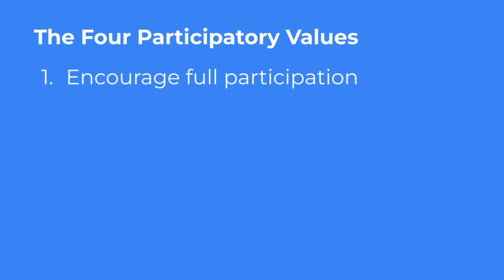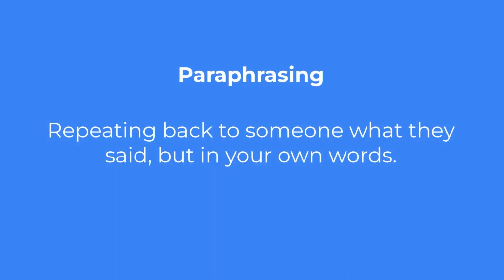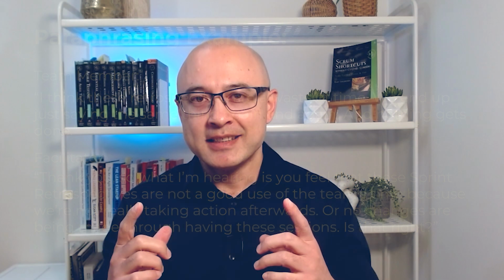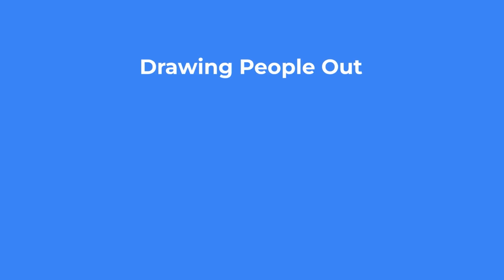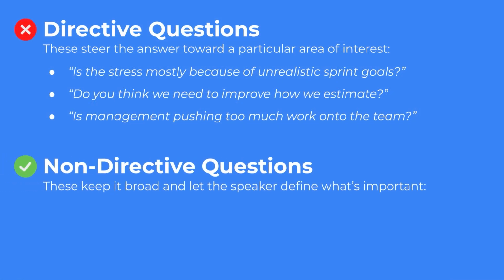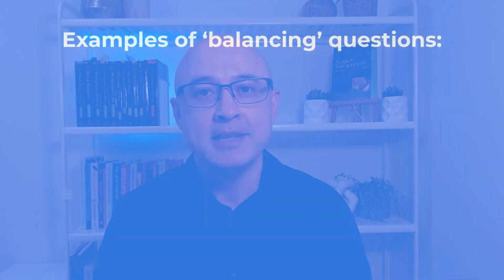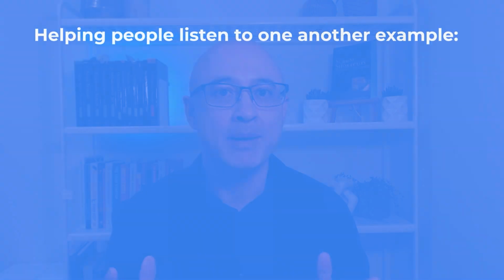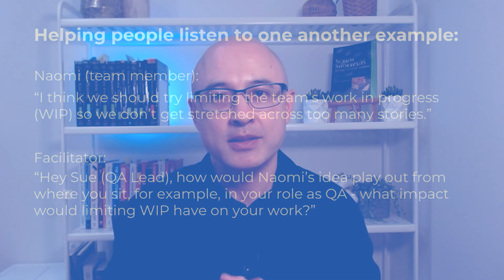Scrum Retrospective Tips: 5 Facilitation Techniques Every Scrum Master Needs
Running retrospectives where only a few people speak up? In this video, I share powerful facilitation techniques from The Facilitator’s Guide to Participatory Decision-Making by Sam Kaner — re-imagined for Scrum Masters and Agile Coaches.

These techniques will help you create safer, more engaging, and more insightful retrospectives — where every team member feels heard and the best ideas rise to the surface.

⏰ TIMESTAMPS
0:00 Introduction
0:27 Retrospective Facilitation Tips
1:49 Technique 1: Paraphrasing
3:46 Technique 2: Drawing People Out
5:27 Technique 3: Balancing
7:01 Technique 4: Helping People Listen to One Another
8:46 Technique 5: Making Space for a Quiet Person
10:22 Wrap Up

Your support means a lot — it helps fund new tutorials and power future resources for Scrum Masters, Product Owners, and Agile Coaches. 🙏